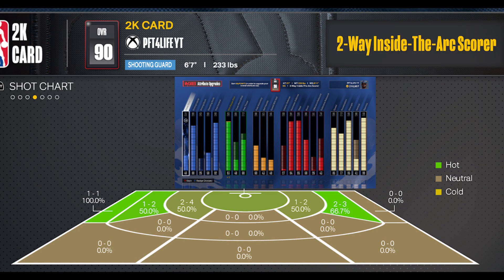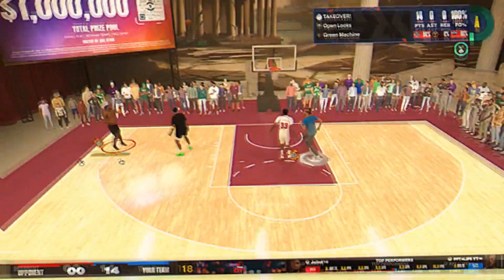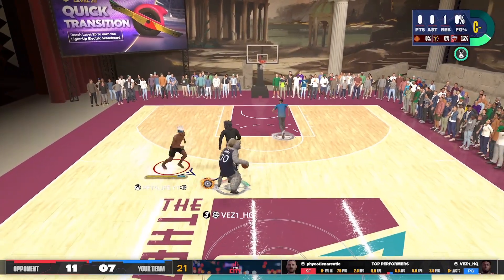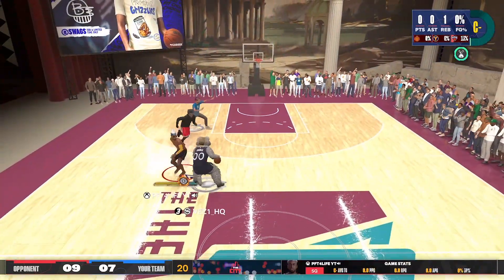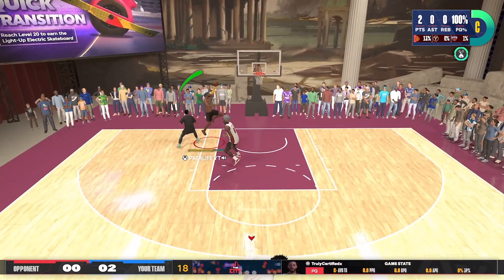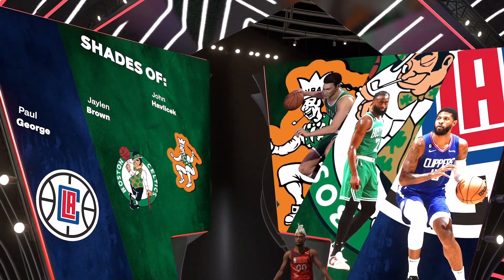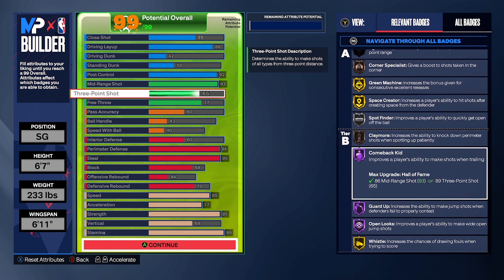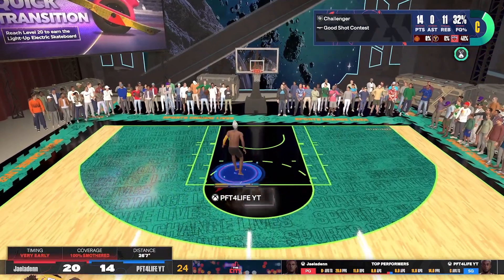THE BEST LOCKDOWN GUARD BUILD LOW 3 BALL( 40) AND GREENING